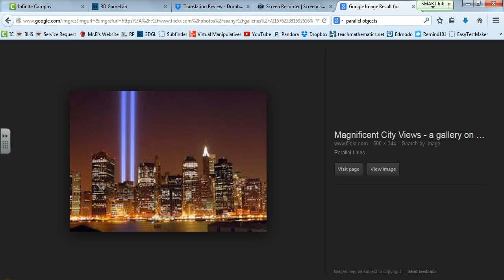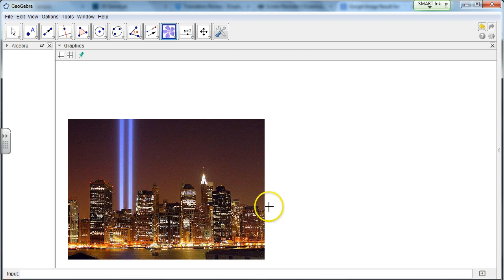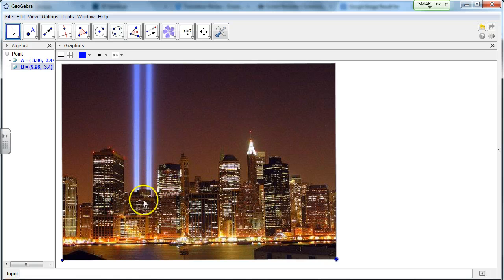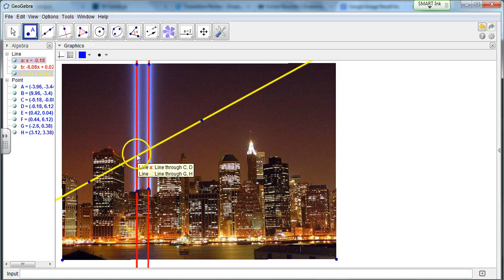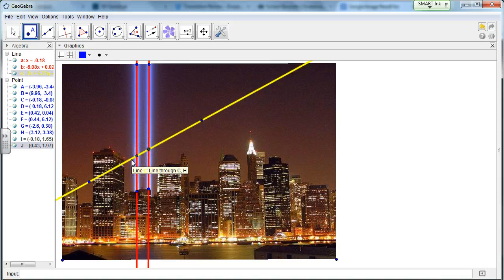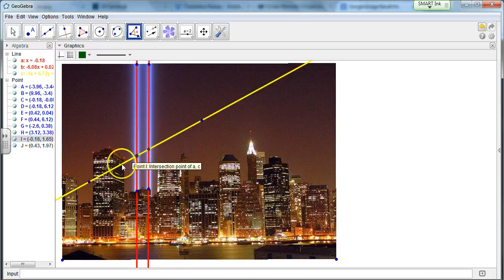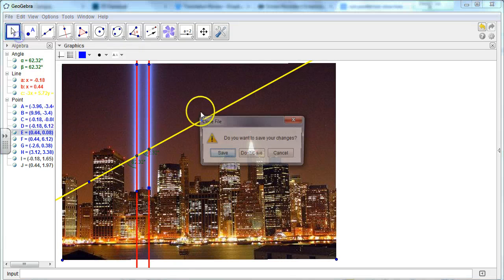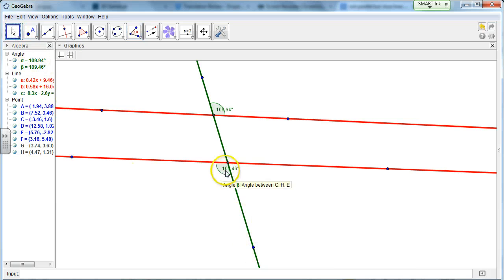Proving Lines are Parallel or Not